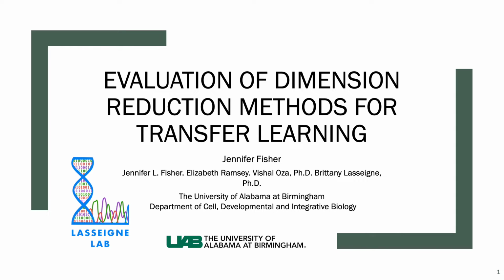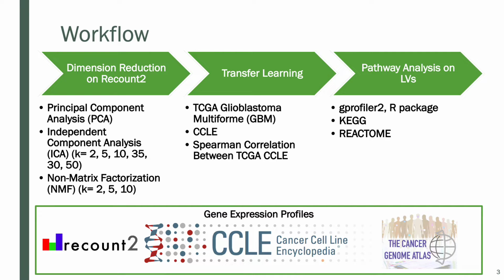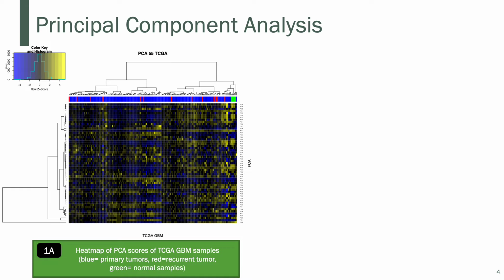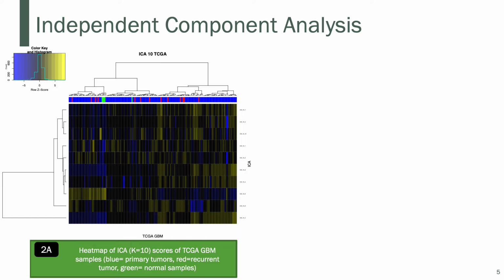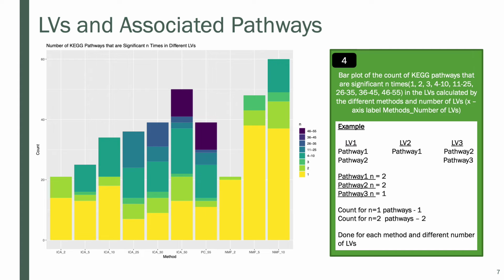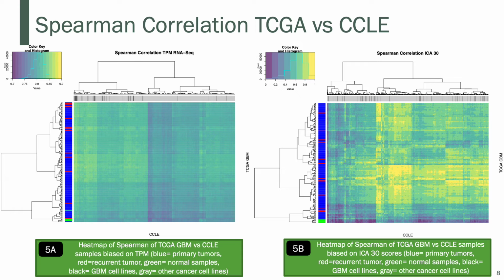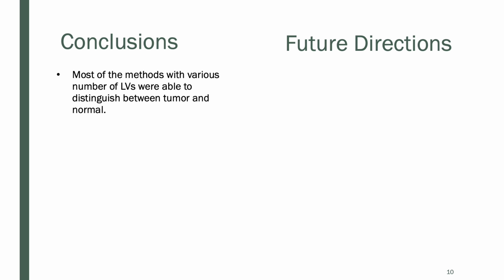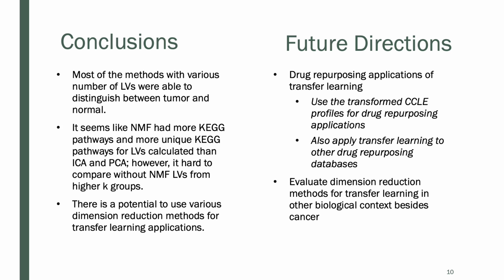Evaluation of Dimension Reduction Methods... - Jennifer L. Fisher - MLCSB - Poster - ISMB/ECCB 2021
Evaluation of Dimension Reduction Methods for Transfer Learning - Jennifer L. Fisher - MLCSB - Poster - ISMB/ECCB 2021